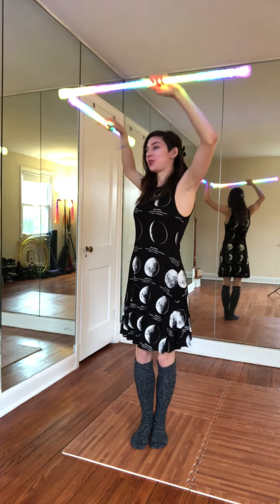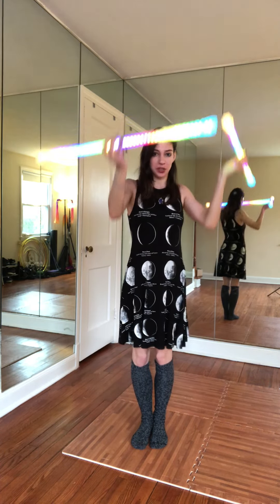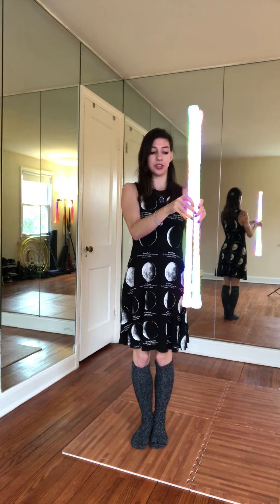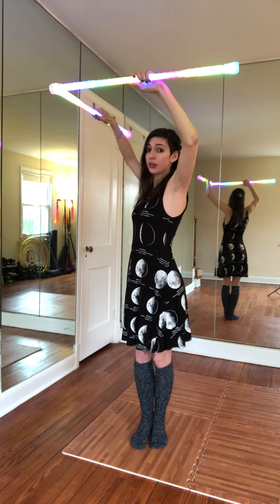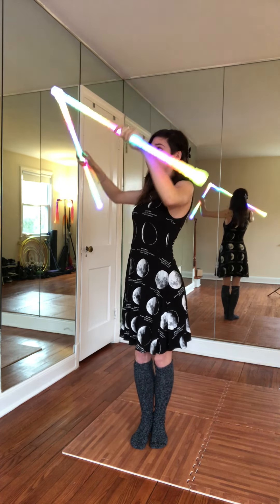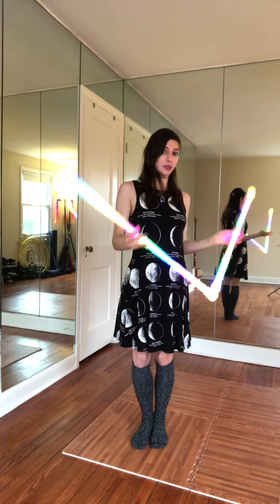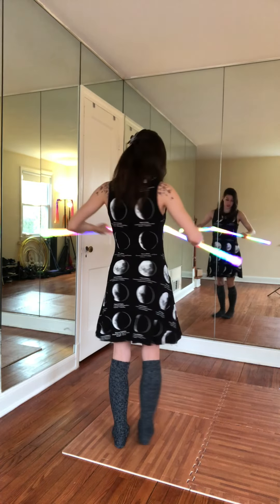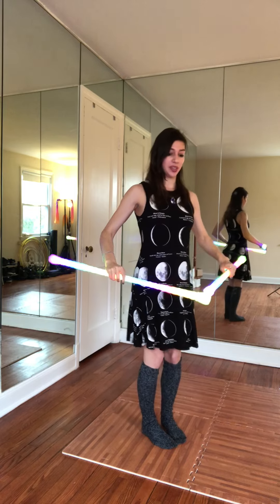Cube Tech Challenge #4: Corner Pushes for Double Staff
A fun way to move around your lil cube!